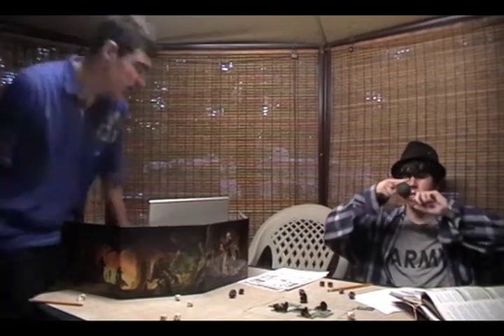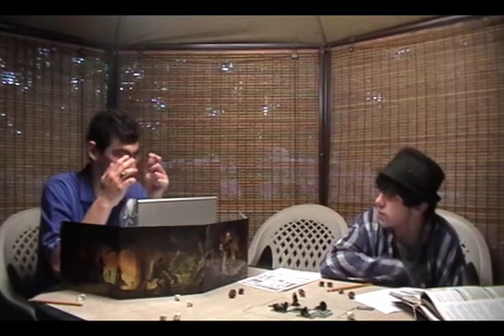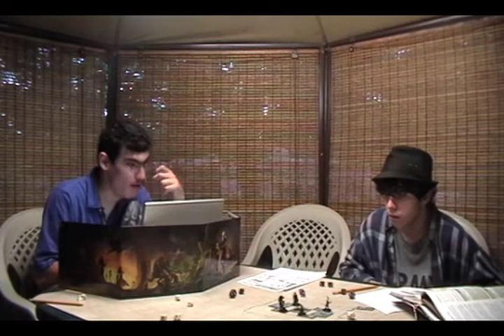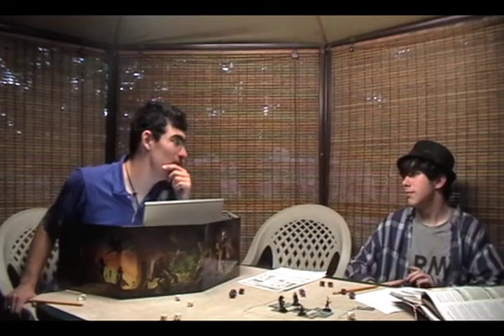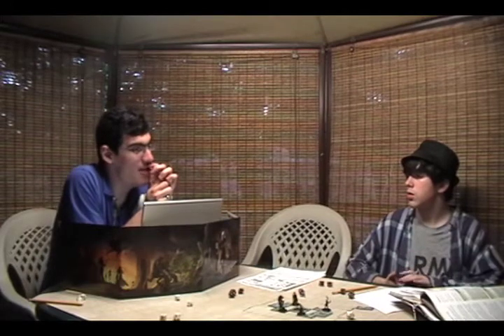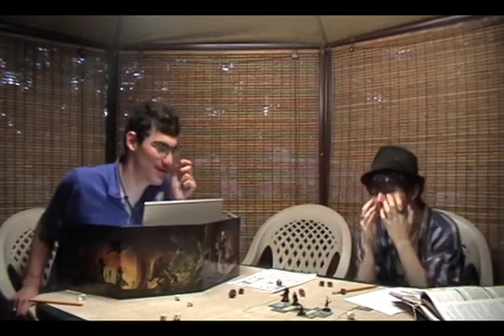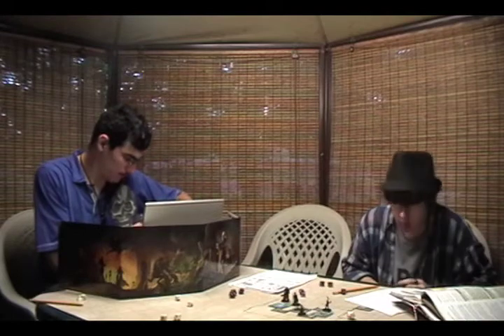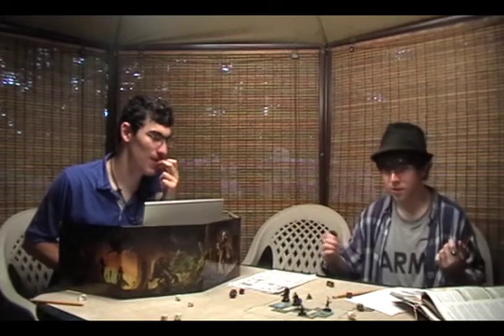D&D 4e Tomb Of Horrors Part 36